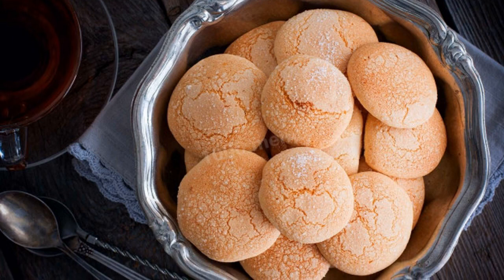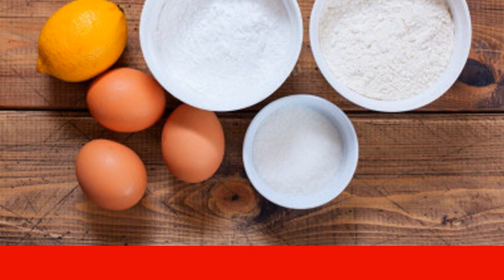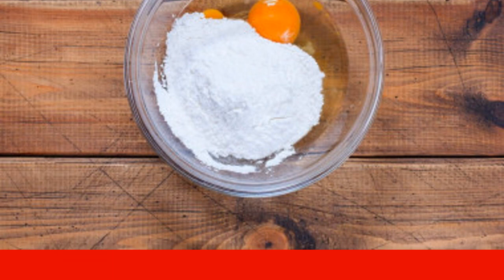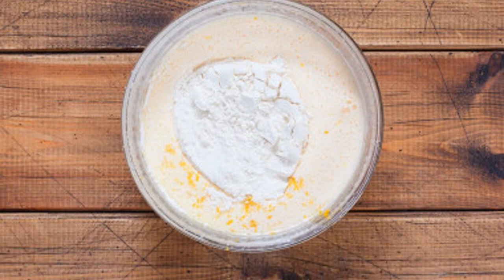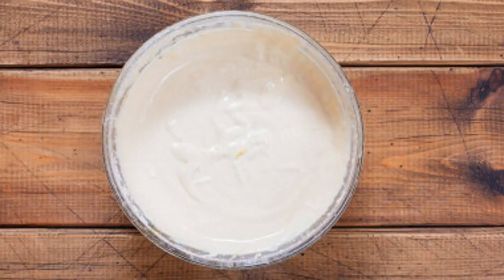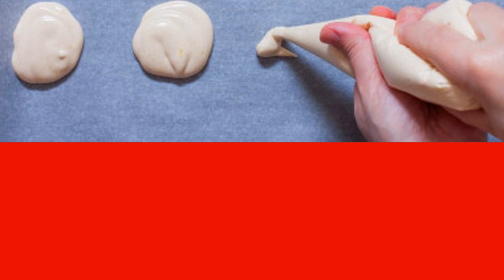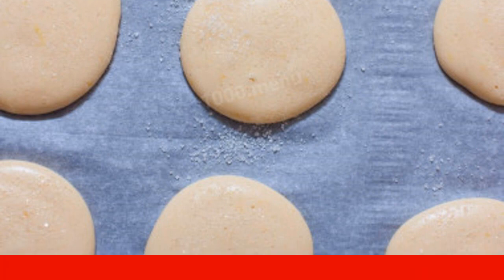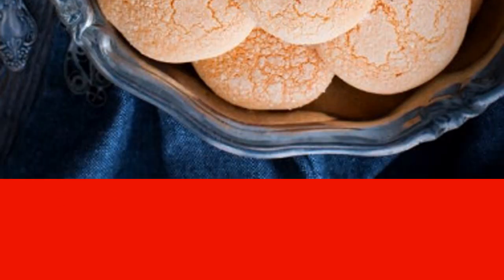Leningrad homemade cookies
Very beautiful and delicious, with pleasant lemon notes. Homemade Leningrad cookies are simple in their composition, but original in their cooking method and appearance. Fragrant, incredibly tasty, with a beautiful craquelure crust. Delight!

Ingredients:
Eggs - 3 pcs., Powdered sugar - 210 gr,
Wheat flour - 225 gr, Lemons - 1 pc.,
Sugar - 2 tablespoons.l.,